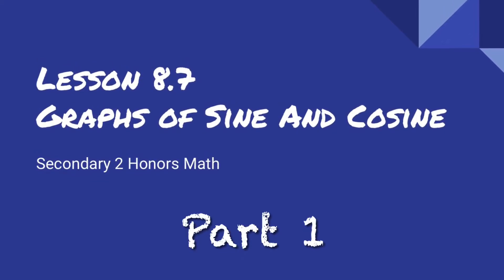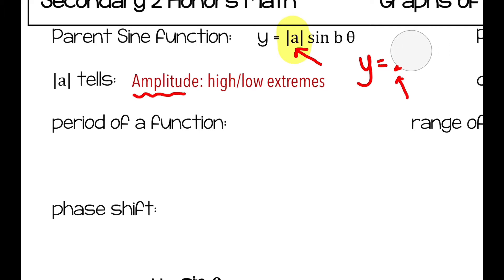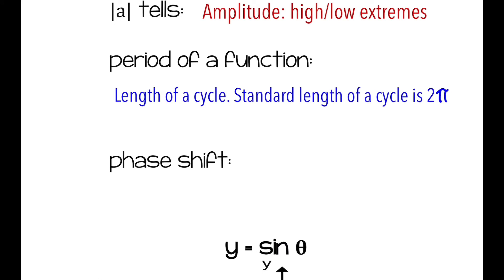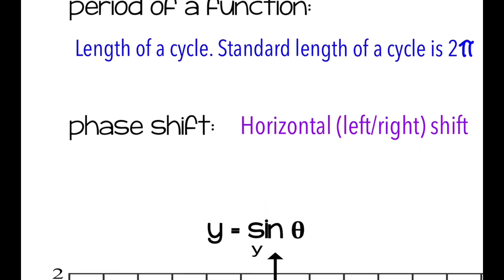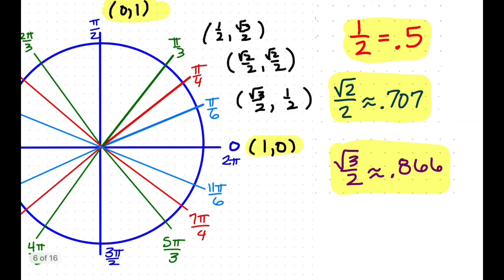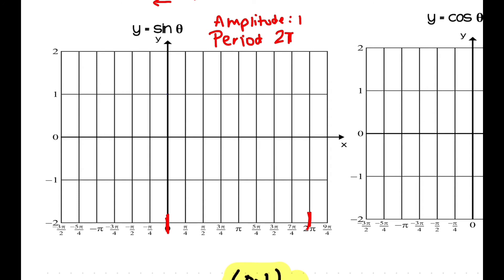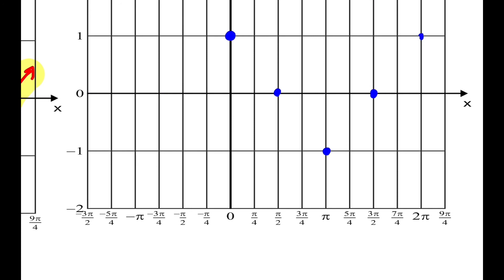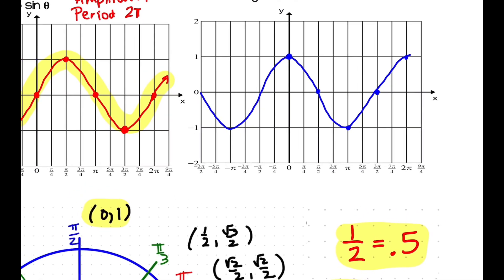SM2H Lesson 8.7 Part 1